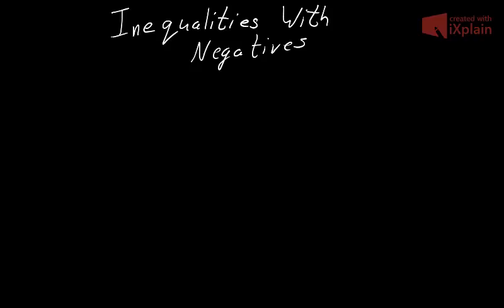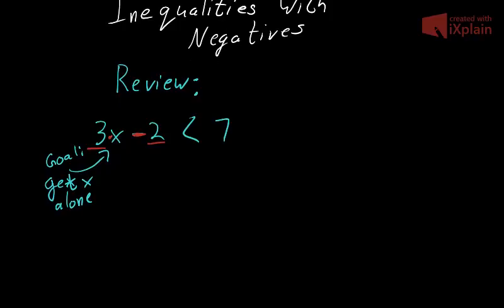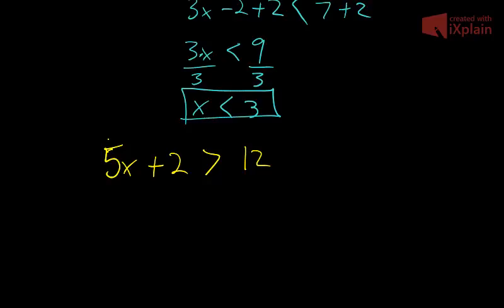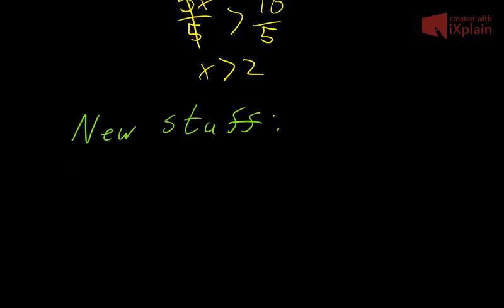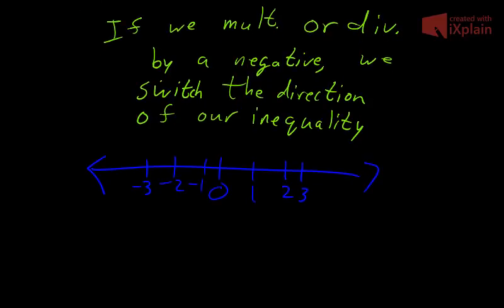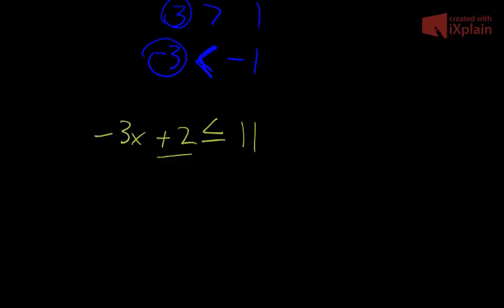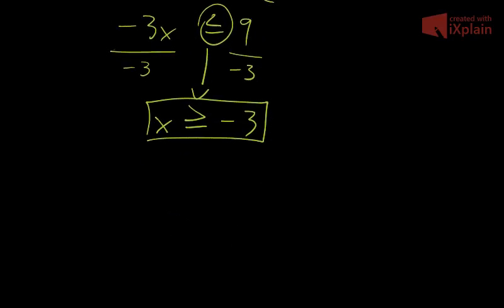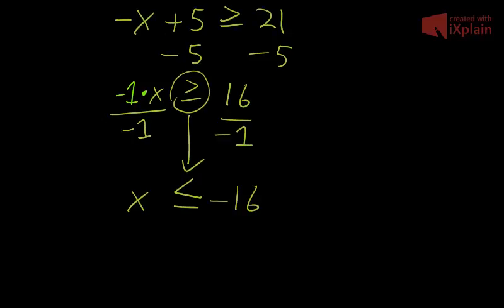Pre-algebra Lesson 77